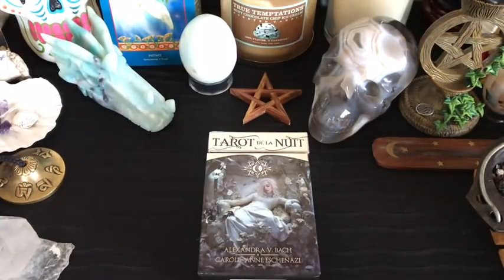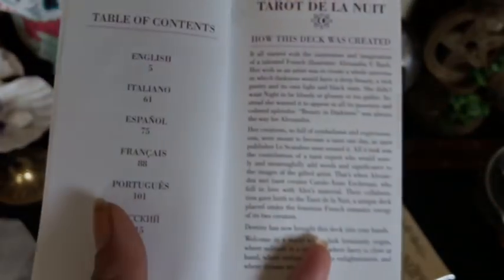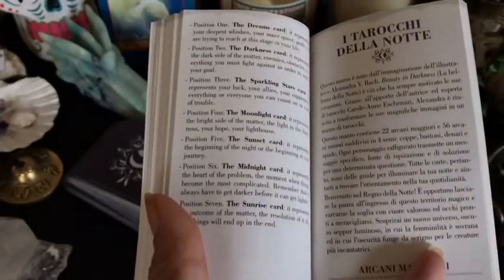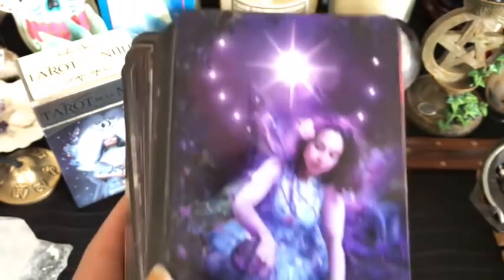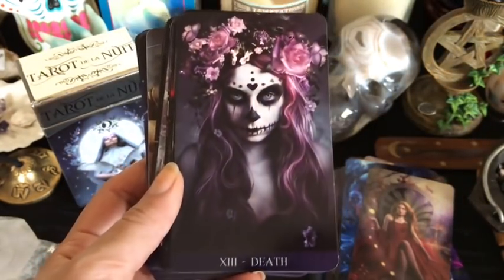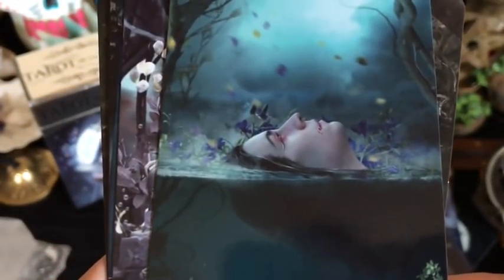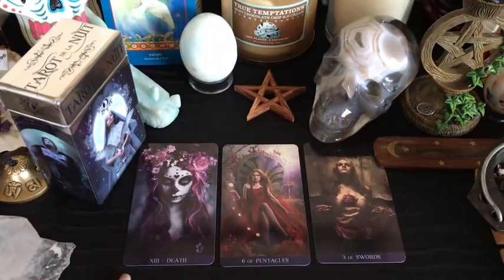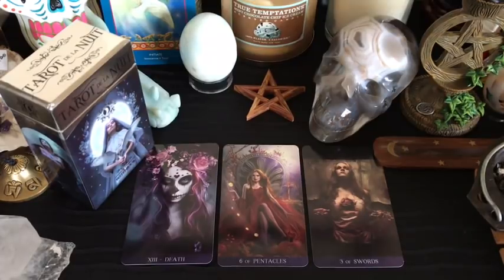Tarot de la Nuit + Review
I had seen images of this on the internet & watched Queen Auset's review. I was a bit hesitant at first, then, once I purchased it, I have had some DEEP convos with my psyche :o0

***Donations appreciated so that I can do more & create more for you guys (plus get some freebies out to you in the process) AND help put together our community-based oracle deck!***

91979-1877